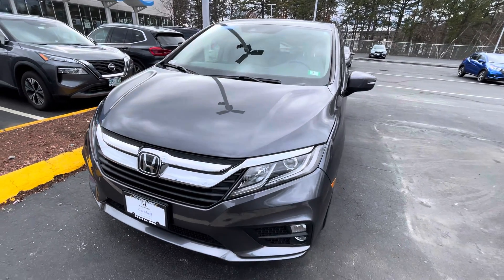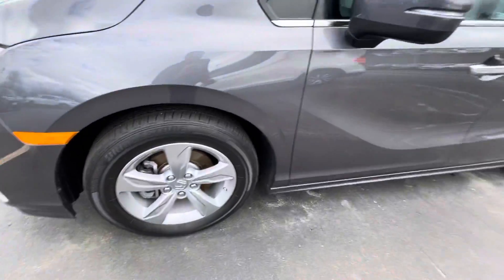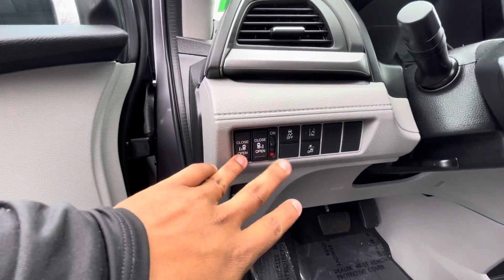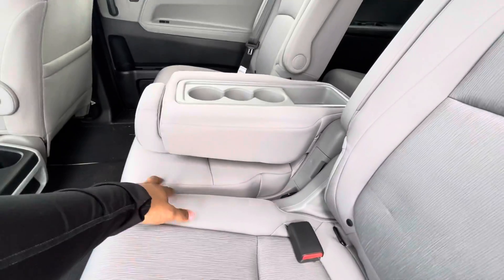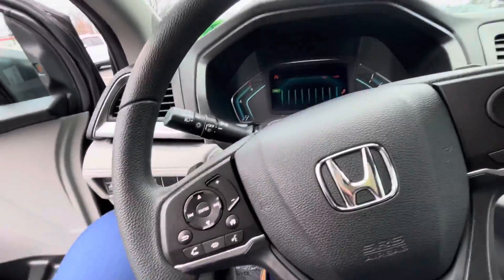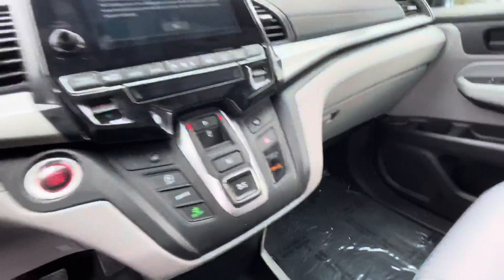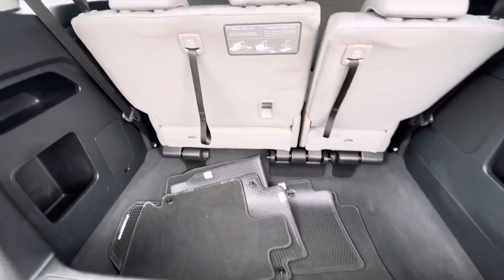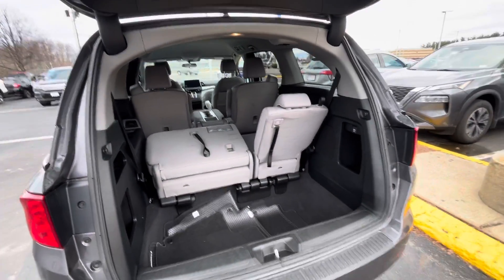Lisa 2020 Honda Odyssey EX